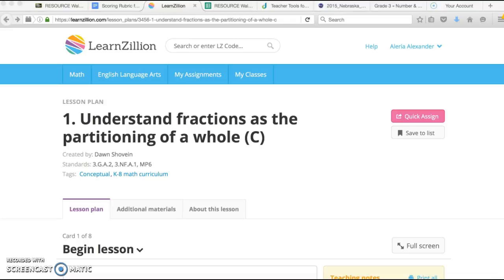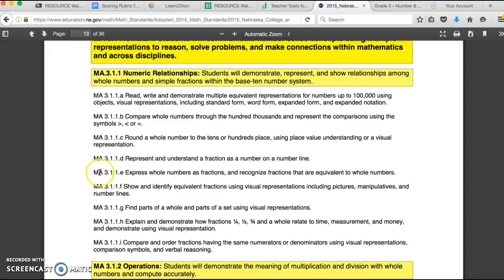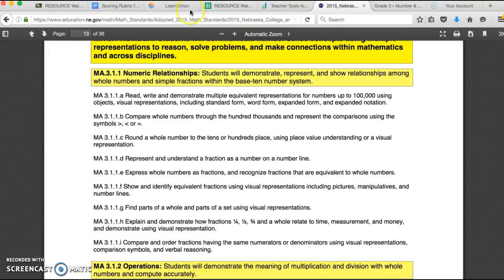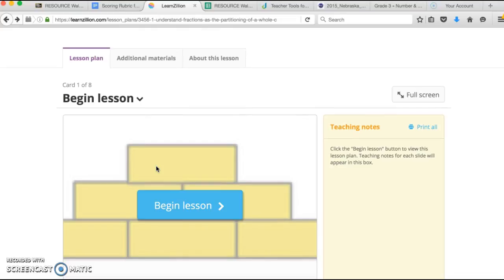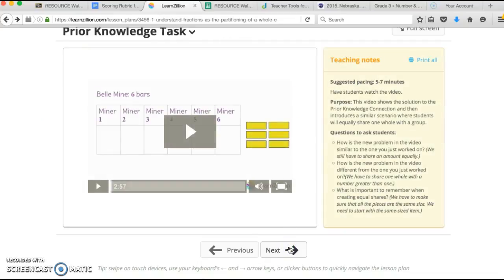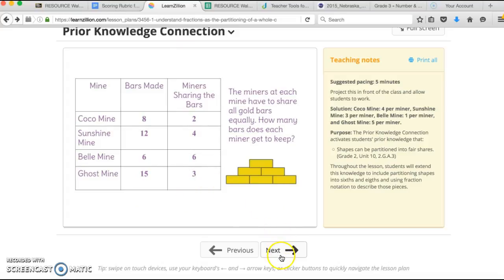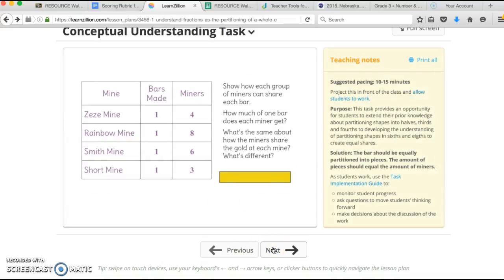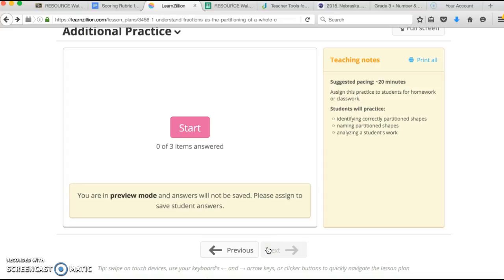LearnZillion.com Fraction Resource Walk-Through